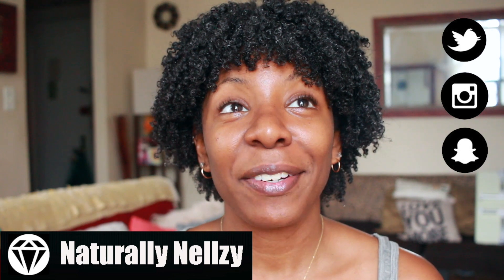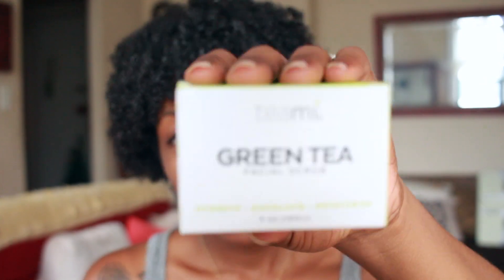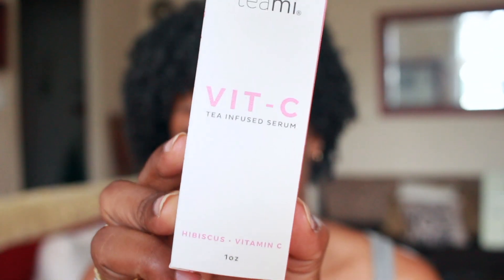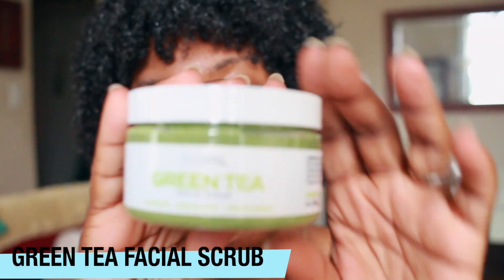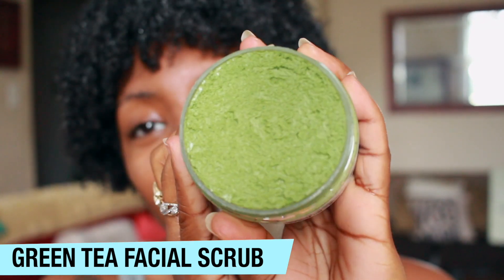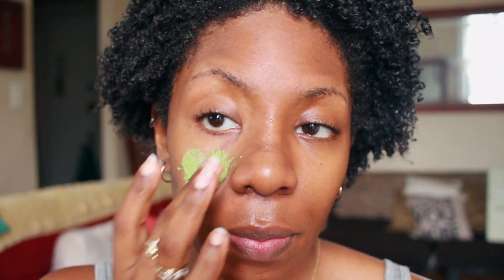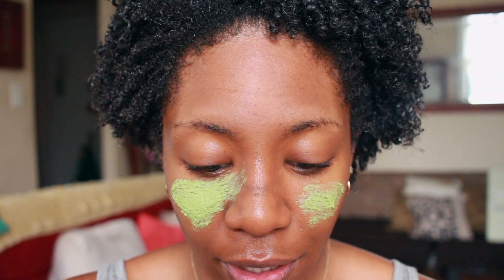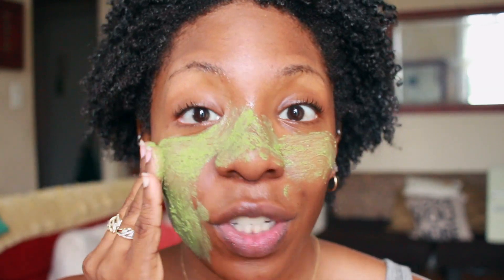Teami Green Tea Facial Scrub & Hibiscus Infused Vitamin C Serum Review | NaturallyNellzy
Green Tea Facial Scrub

Our super skin brightening Green Tea Facial Scrub will be your new skincare bff! Made with organic matcha green tea, lemongrass and sugar, we formulated this natural exfoliator to be gentle enough for all skin types and buff away unwanted dead skin, without stripping your skin of its' natural oils.

Multi-use: Use as a morning facial cleanser, makeup remover or in the shower for a face or body scrub!

Superfood ingredients:

Matcha Green Tea
Lemongrass
Sugar

Apply to damp skin using circular motions. Watch the scrub transform into a creamy lather as the oils absorb to hydrate nourish leaving the skin smoothe and bright!

Our Green Tea Facial Scrub is Cruelty-Free, Vegan, made with Organic ingredients and hand - prepared in small batches, right here in Florida lab! Take a deep exhale knowing you can trust where your skin care products are created, formulated and made!

Ingredients: Sucrose (Cane Sugar), Glycerin (Vegetable Based), Aqua (Distilled Water), Organic Camellia Sinensis (Matcha Green Tea), Sorbitol, Sodium Cocoyl Isethionate, Disodium Laruryl Sulfoscuccinate, Prunus Dulcis (Sweet Almond Oil), Sodium Chloride, Phenoxyethanol, Green Tea & Lemongrass Botanical Essence, Chromium Oxide.

Hibiscus Infused Vitamin C Serum

Naturally tighten, brighten and smooth skin! The unique process behind our weightless Vitamin-C Serum involves steeping the hibiscus flower leaves and brewing an antioxidant rich, romantic red tea which harmoniously blends with hyalrounic acid and vitamin-c to create this baby pink, beautifying serum. Instantly absorping with a fresh, grapefruit aroma, you'll fall in love with our Super Tea Serum and what it does for your skin!

Star Ingredients:
Hibiscus Flower - known as the " The Botox Plant", has been used for centuries in tea and skincare routines alike.
Hyaluronic acid - hydrates the skin delivering long-lasting moisture.
Vitamin C - rich in antioxidants and bursting with hydrating and protective benefits/
Our Hibiscus Infused Vitamin-C Serum is Cruelty-Free, made with Organic ingredients and hand prepared in small batches, right here in Florida lab! Take a deep exhale knowing you can trust where your skin care products are created, formulated and made! Formulated with 100% pure plant extracts and contains natural mineral ingredients- no harmful fillers, preservatives or chemicals added and perfect for all skin types.

Ingredients: Aqua (Water). Ascorbic Acid (Vitamin C). Cassia Angustifolia Seed Polysaccharide (Bo• tanical Hyaluronic Acid), Kosher Vegetable Glycerin. Aloe Barbadensis Leaf Extract (Organic Aloe). Collagen Protein, Organic Hibiscus Sabdariffa Powder (Hibiscus Flower Powder).Methylsulfonylmethane (MSM). Camellia Sonensis Extract (Organic Green Tea). Simondsia Chinensis Oil (Organic Jojoba), Hamamelis Virginiana Water (Witch Hazel). Centella Asiatlca Extract (Organic Cotu Kola). Equisetum Arvense Extract (Horsetail). Taraxacum Officinale Extract (Dandelion). Organic Fucus Vesuculosus (Bladderwrack). Xanthan Gum, d-Alpha Tocopheryl Acetate (Vitamin E). Jasminum grandiflorum (Jasmine Essential Oil). Citrus Essential Oil Blend, Iron Oxide. Ethylhexylglyceri n, Phenoxyetha nol.

NaturallyNellzy

FAQ
Hair Type: 3C, 4A & 4B
Camera: Canon Rebel T6i
Lens: Sigma 14mm
Editing Software: Final Cut Pro X